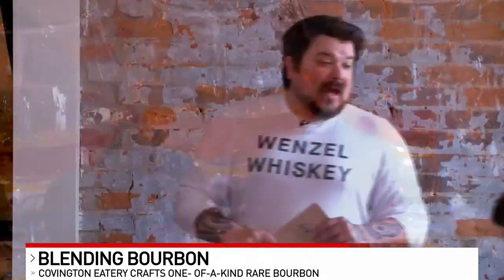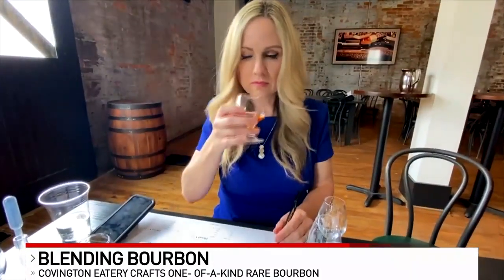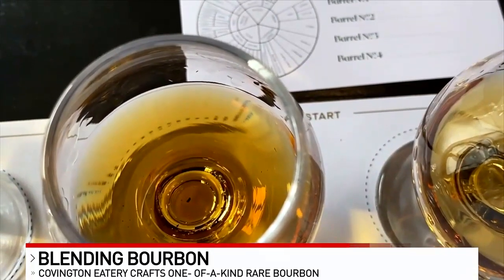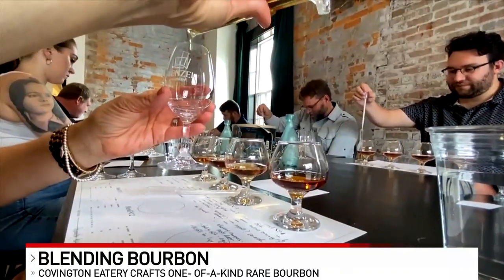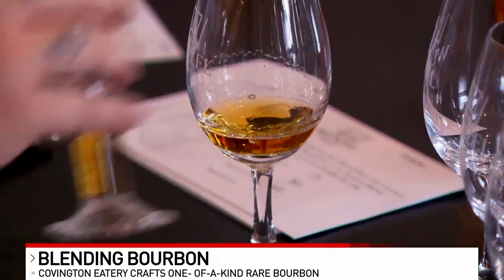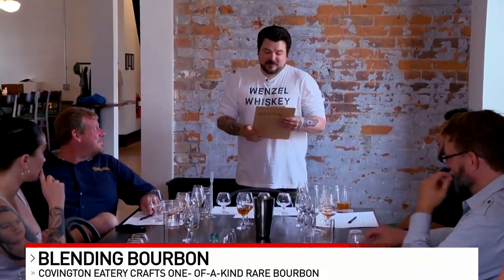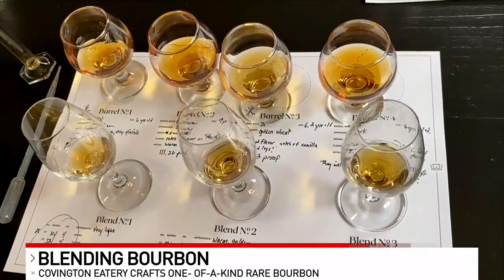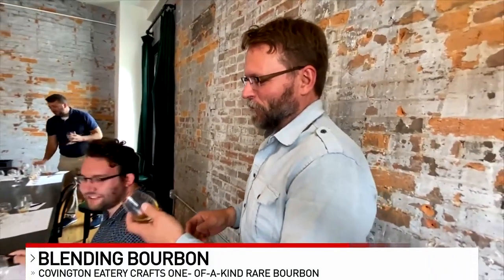Arts and crafts with booze: NKY business lets people blend their own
The Northern-most leg of Kentucky's bourbon trail is known as the B-line and each sipping stop has its own character

When it comes to bourbon, you can find a variety at Smoke Justis that's as big as the bluegrass.

Managing partners Demian Wilson and Jade Colwell want to serve up something at Smoke Justis their customers can't get anywhere else.